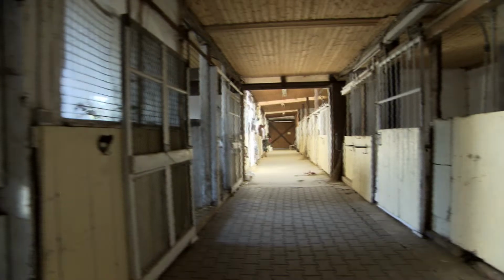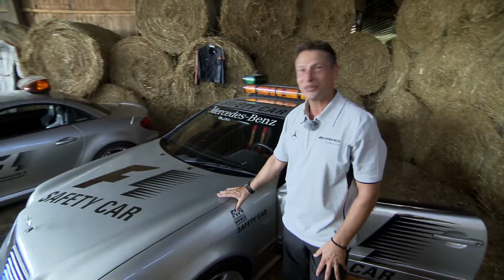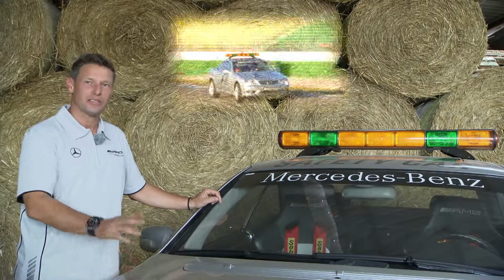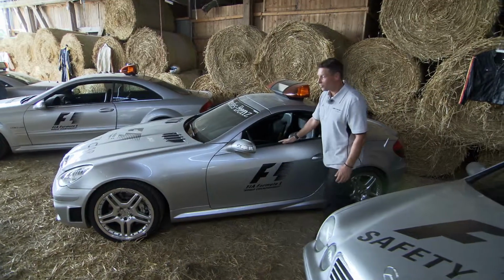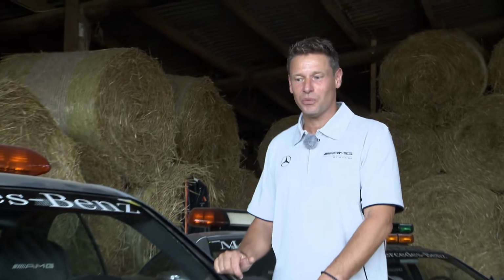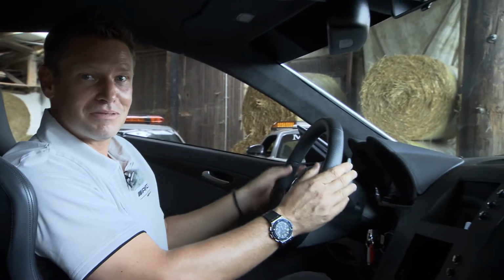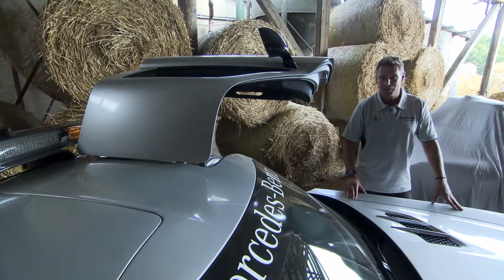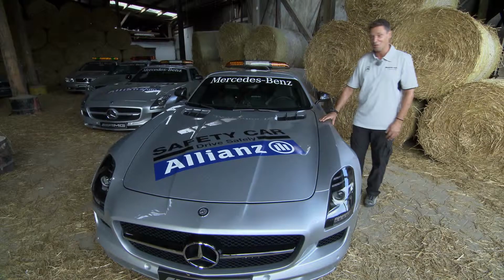The F1 Safety Car and its Story